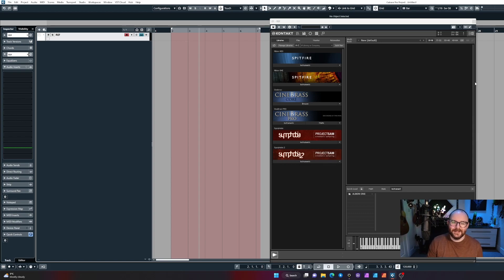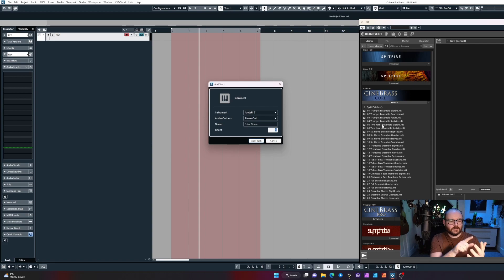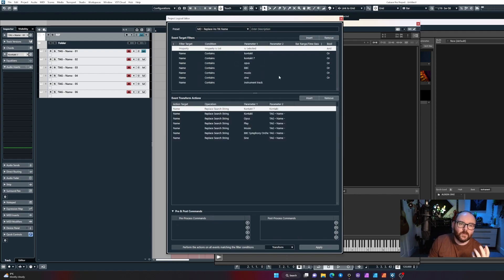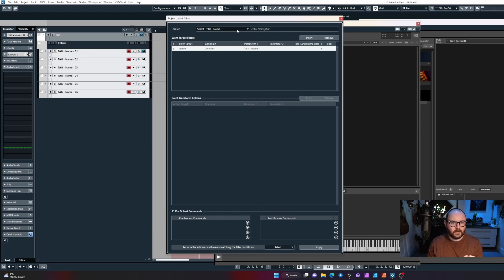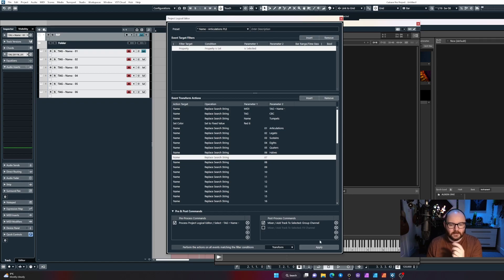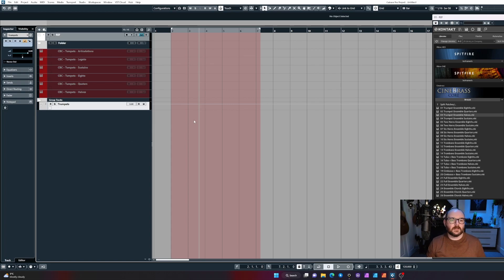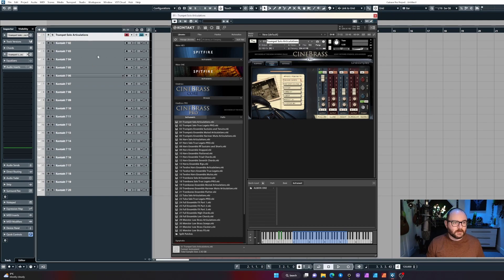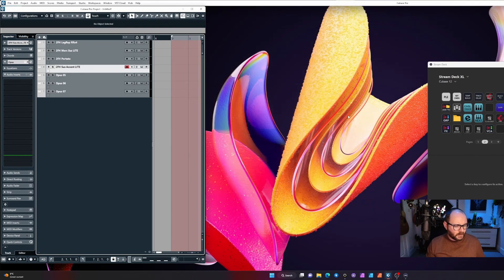Cubase PLE Tips: Save TIME Building Templates using PLE Commands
Here's how I save time building templates. This method could be adapted to suit your needs.

Links